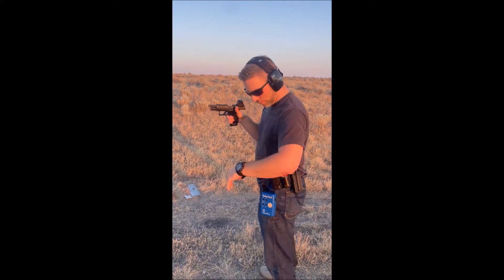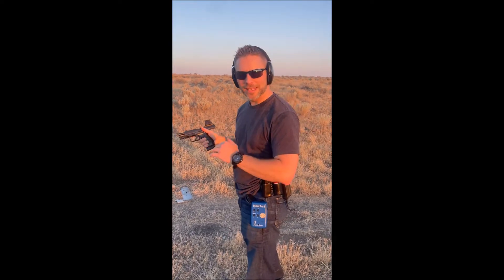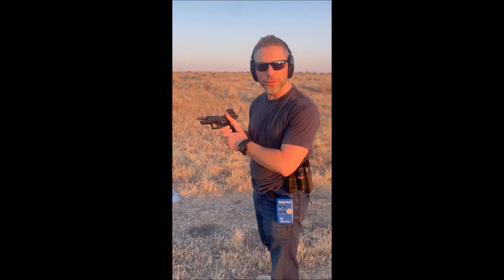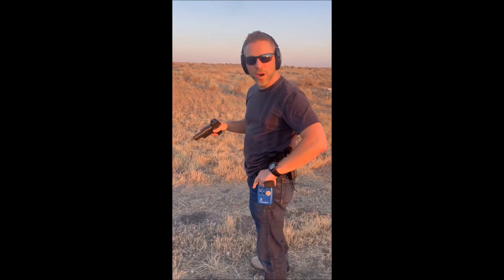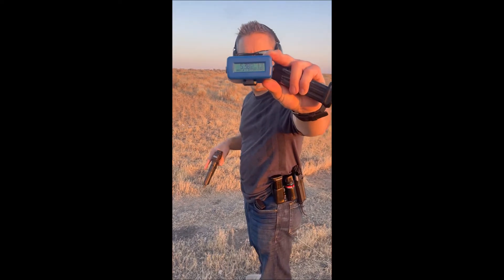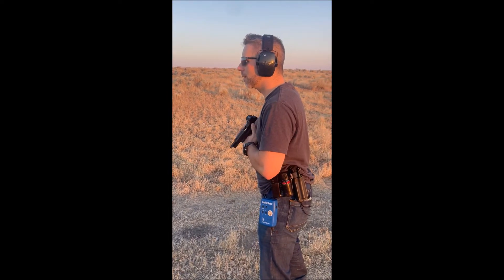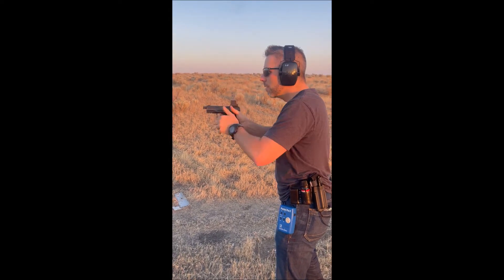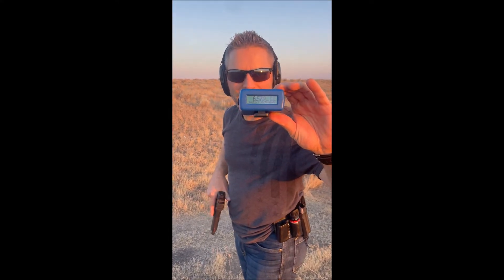Did you FIX a DOUBLE FEED faster with this easy trick?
This is Evidence that retaining the magazine during a double feed is faster then being a WWII veteran and dropping the magazine and getting a new one.
This is especially useful if you don't have a spare magazine, like in the middle of the night when you grab a gun and don't have a gun belt with 2 reloads.

All Firearms are semi-automatic weapons. Any shooting was conducted on a closed/safe range.